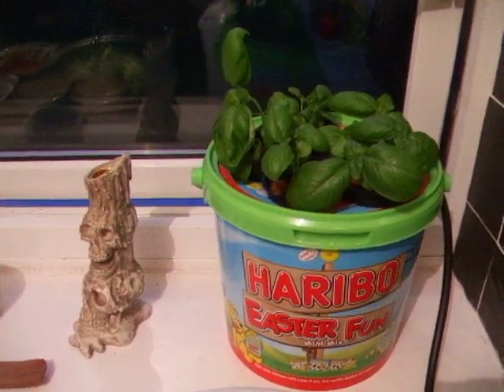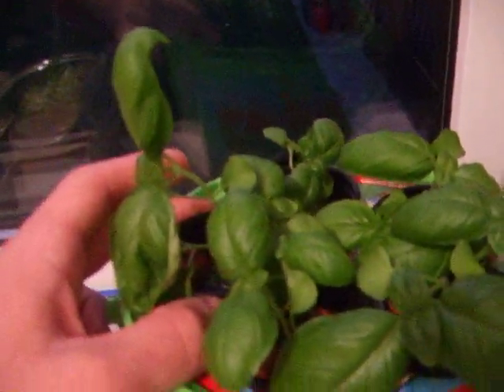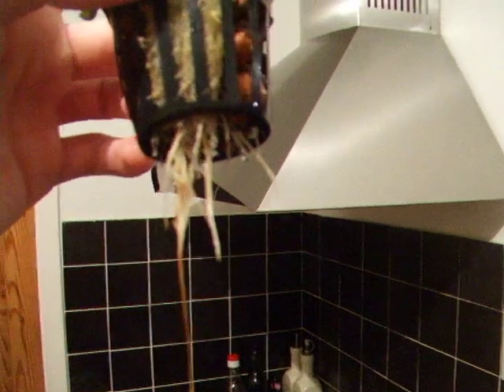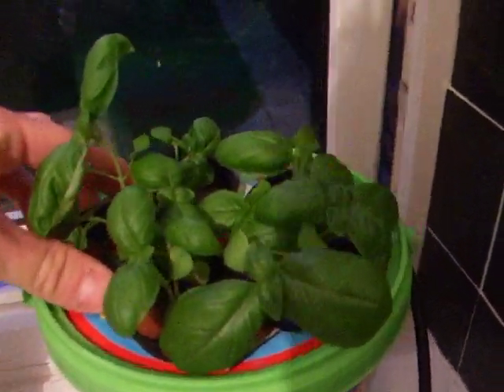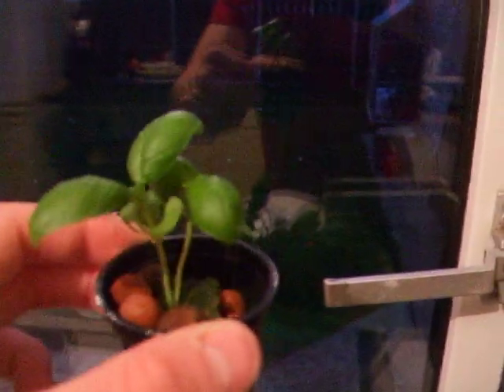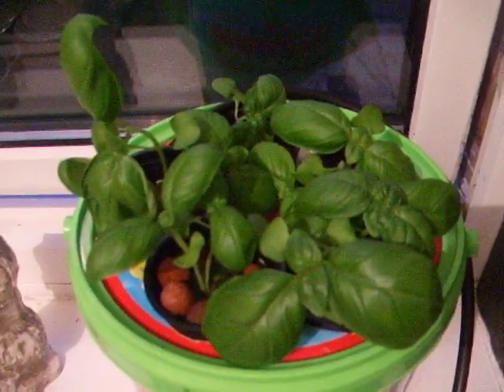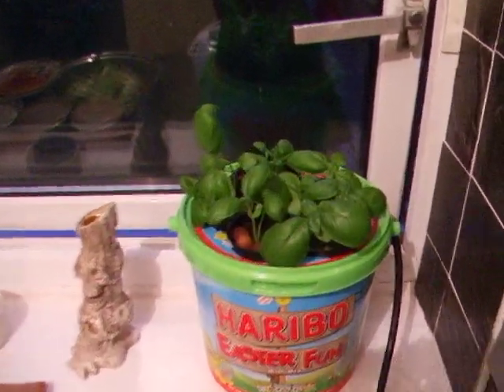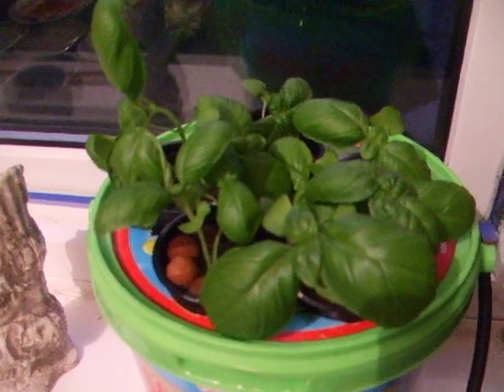Cheap DIY Hydroponics: Hydroponic Basil Report 5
This Cheap DIY hydroponics system proves how little it takes for plants to grow. Its been 4 weeks growing hydroponic basil in the sweet tub and things are looking great. It has been an inexpensive hydroponic experiment and has been working great.

Hydroponics is really simple and easy to do. Plants will grow just about anywhere if they are given even the closest of perfect situation. For better results more is required but these basil smell and I hope they will taste great.

I am going to use an LED grow light to improve light quality for my hydroponic basil. I will post a hydroponic update for the light the I make as soon as it is ready.

or follow on twitter @Peaced_Nature

Find my other hydroponic reports on my channel.